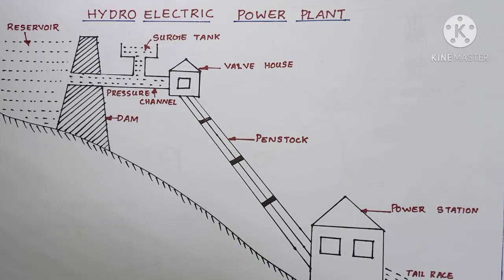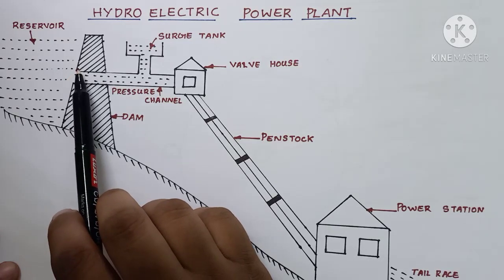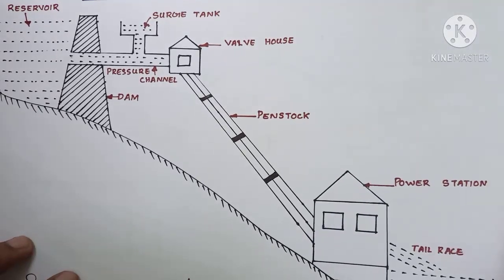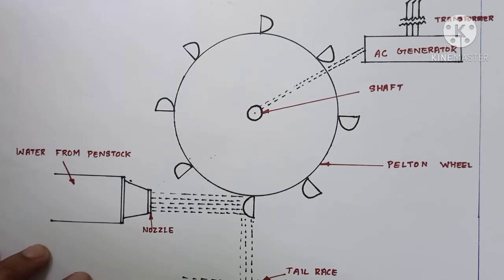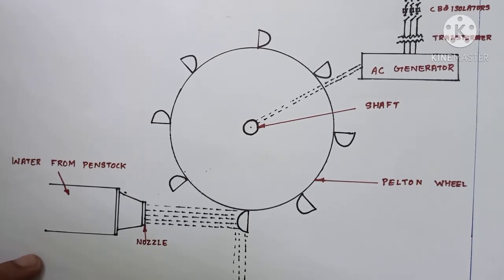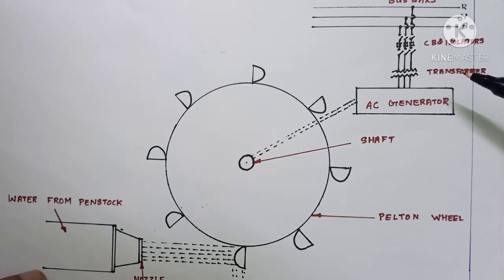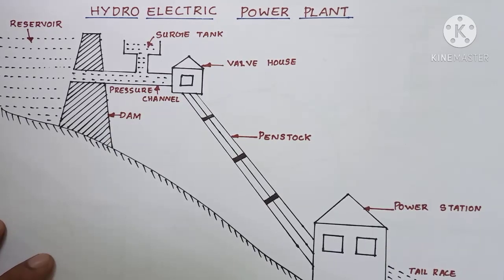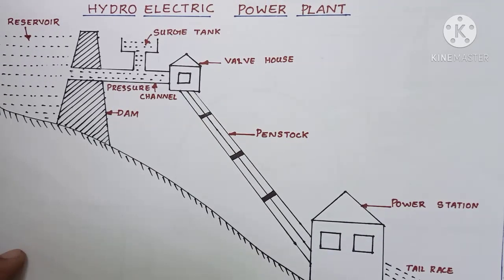Hydro electric power plant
principle and operation of hydro electric power plants.